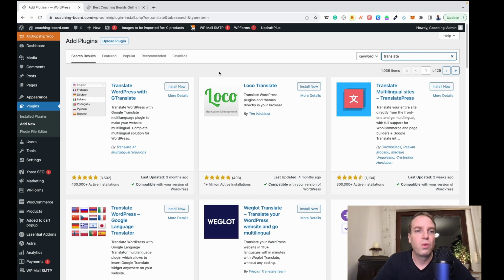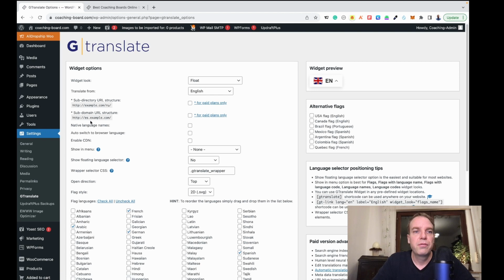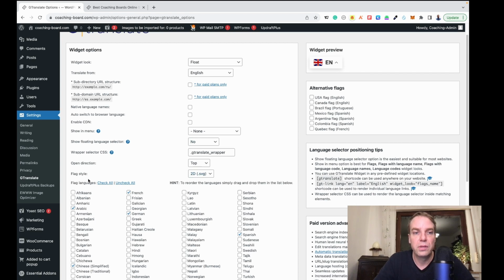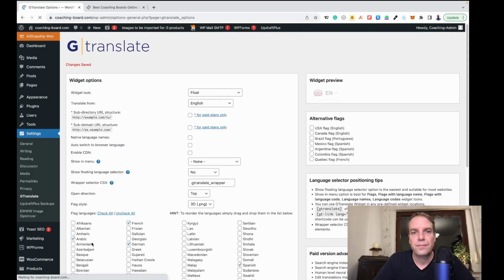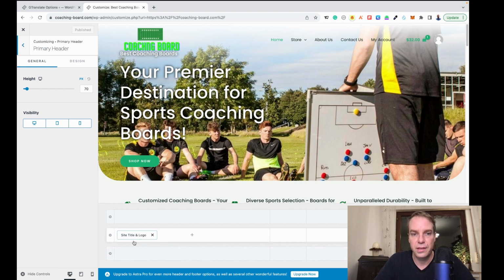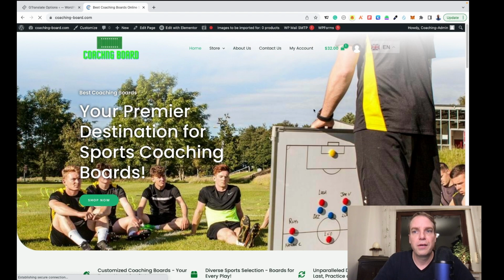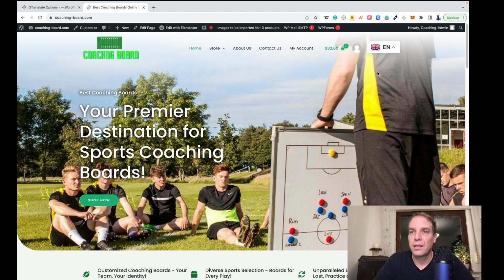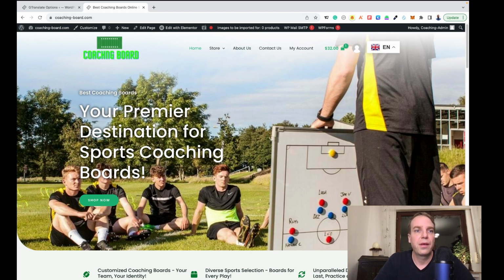Easily Translate Your Website Into Different Languages | Step-By-Step Tutorial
In this video, I want to show you how you can easily translate your WordPress website into different languages with the help of a plugin.

In order to offer your visitors the option of having your website or online shop translated into different languages, I will show you a plugin that does the translation.

You then have to embed the widget into your website to offer your visitors a language selection.

The website can be automatically translated into many different languages using the plugin/widget. So you no longer need to translate your website manually and can save a lot of time and money.

In this video we use the following plugin to translate the texts on the